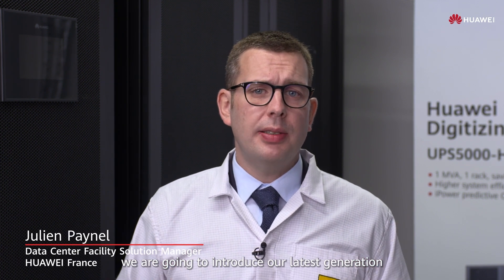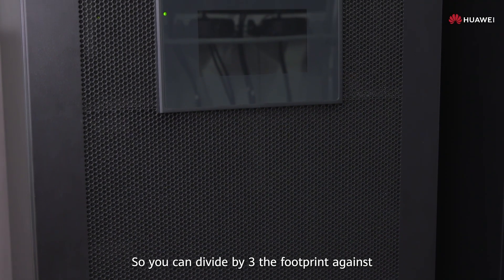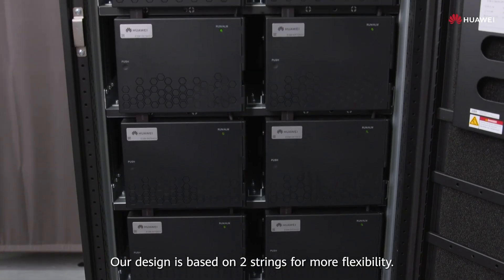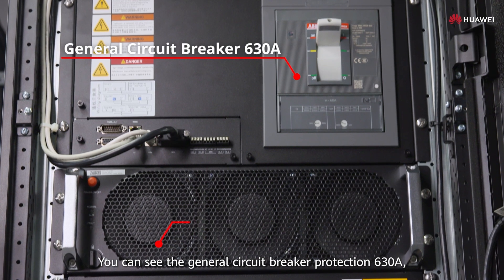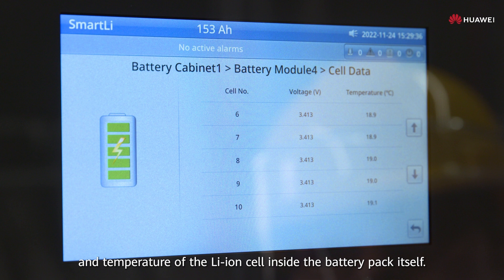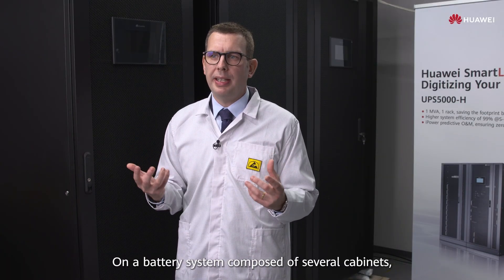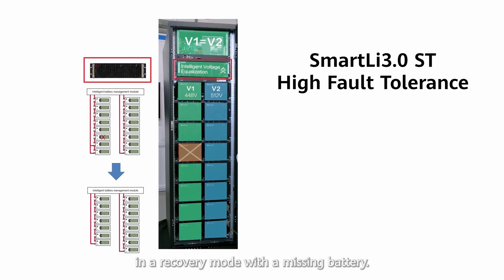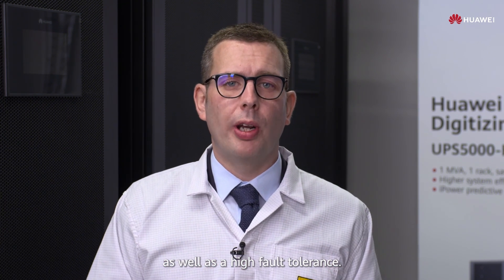Introducing Huawei SmartLi3.0 ST – the Lithium-Ion Battery Energy Storage System for Data Centers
Discover our latest generation Huawei SmartLi3.0 ST battery cabinet using Lithium-ion technology.
In this video, Julien Paynel, Data Center Facility Solution Manager; presents the features of flexibility, long lifespan and high fault-tolerance of Huawei‘s battery energy storage system.